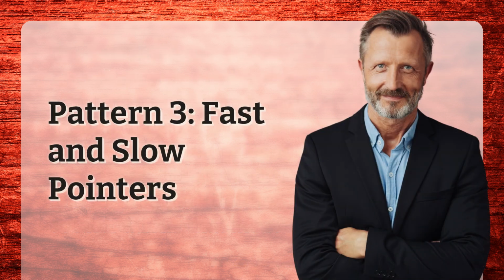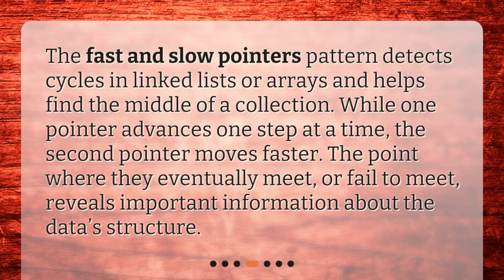5 Essential Coding Challenge Patterns Explained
Coding Patterns Guide 👉 Boost your coding interview skills with the top 5 most common coding challenge patterns! Learn expert techniques like sliding window, two pointers, hash tables, DFS, and BFS, plus tips to master each one for technical assessments and landing your dream tech job.

00:00 🔹 Introduction to Coding Challenge Patterns
00:27 🔹 Pattern 1: Sliding Window
00:57 🔹 Pattern 2: Two Pointers
01:26 🔹 Pattern 3: Fast and Slow Pointers
01:53 🔹 Pattern 4: Hash Table for Lookup
02:22 🔹 Pattern 5: Depth-First and Breadth-First Search
02:54 🔹 Mastering Patterns for Success

📌 Tech Interview Preparation 🔸 Technical Assessment Preparation 🔸 Top 5 Most Common Coding Challenge Patterns Explained